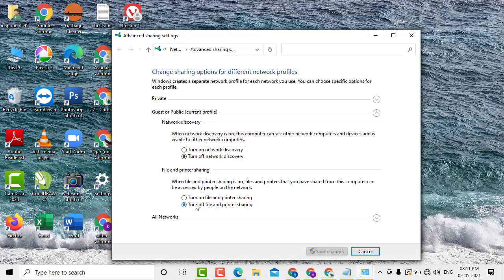How To Turn Off File And Printer Sharing In Windows 10/11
Learn how to turn off file and printer sharing in Windows 10/11 to protect your privacy and security. Follow these simple steps in this video tutorial!